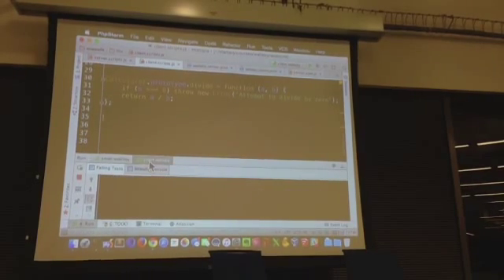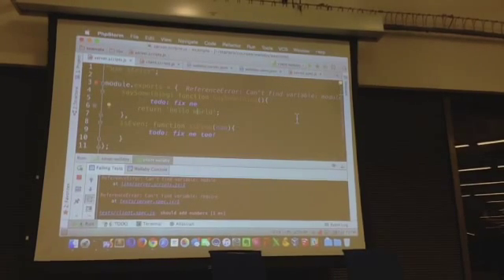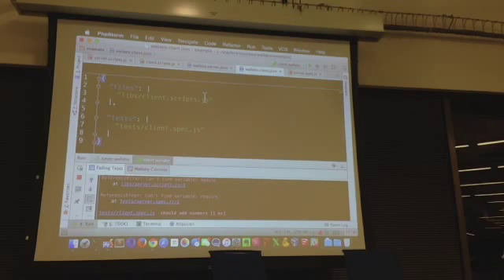wallaby sdjs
@merobertsjr explaining at the SDJS monthly meetup.